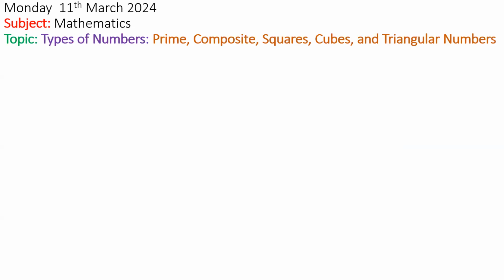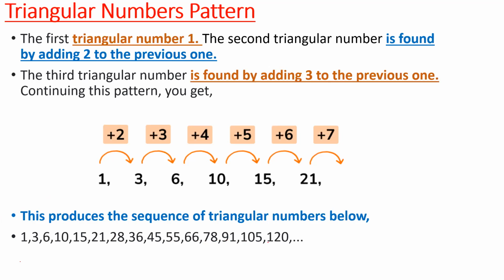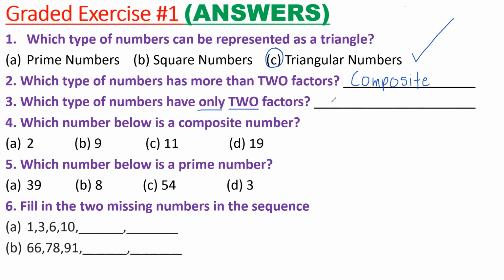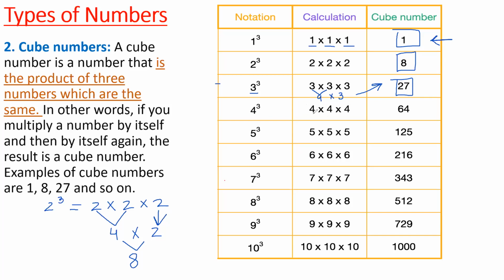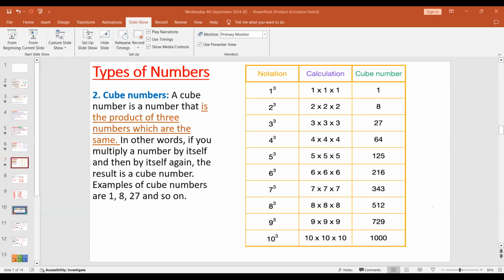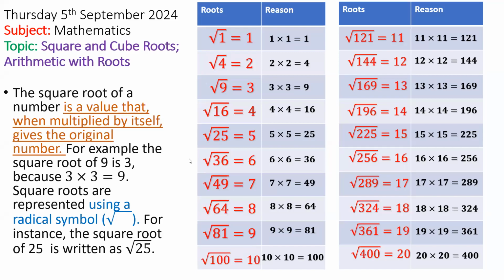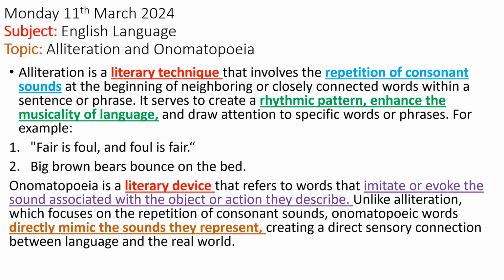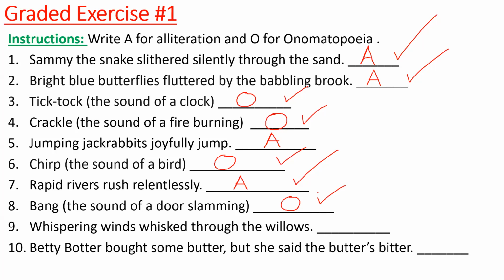Classes: Day 1, Week 10 (Spring 2024): Prime, Composite, Triangular Numbers, and Square roots